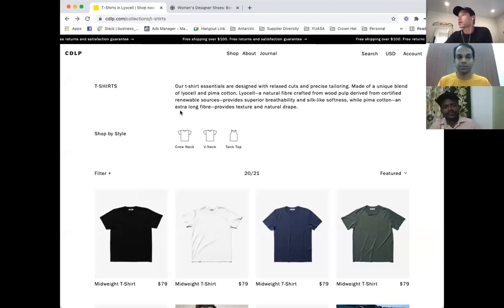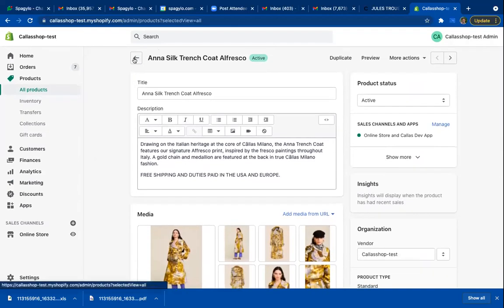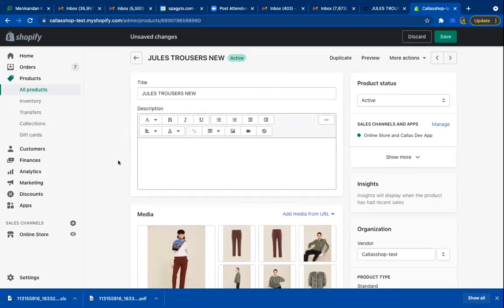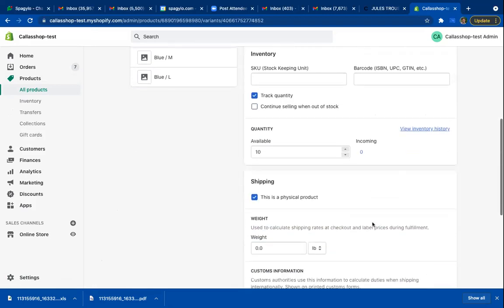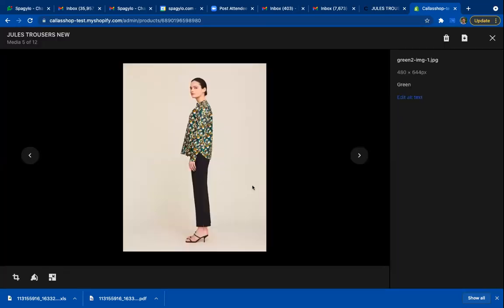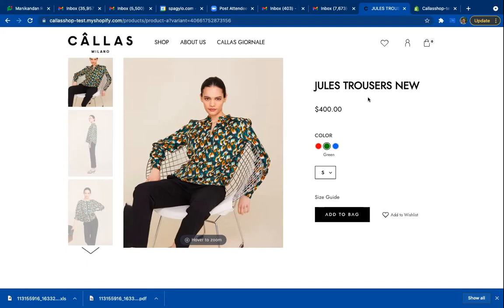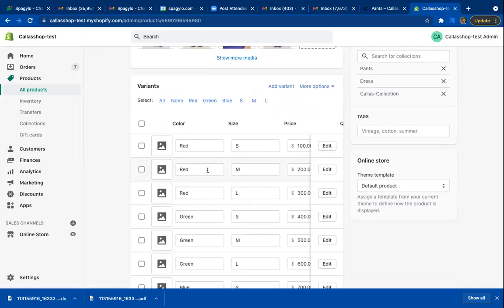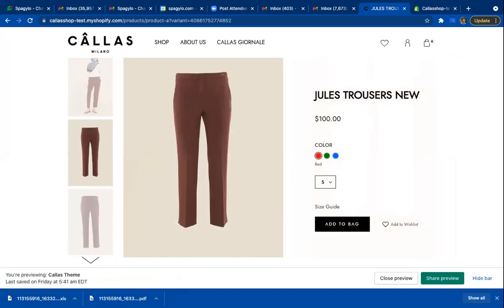3 ways to show multiple variants as separate products on a collection page in Shopify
3 ways to show multiple variants as separate products on a collection page in Shopify

We’ve had a lot of clients and customers ask how to show multiple variants within a Shopify collection page. Unfortunately this functionality is not native (or easy) within Shopify. Within this video we’ll show 3 different options you can use to show multiple variants on your collection pages, each requires code changes but hopefully this video can point you in a direction. We hope this video is helpful!

The three options to show multiple variants of a product on a Shopify Collection page shown in this video are:

1. Add images to variants
2. Metafield option
3. Image - Alt tag option

Featured in this video:
Michael Yuasa - Founder and Creative Director
Bharani Natarajan - Technical Director
Manik Ramasamy - Technical Lead

About Antarctic:
Antarctic is an independent full-service digital agency located in New York City. Our focus over the past decade at Antarctic has been helping develop and evolve direct-to-consumer ecommerce brands and nonprofits with innovative creative, digital, and marketing solutions, Our agency focuses on building in Shopify, Salesforce and Craft CMS.